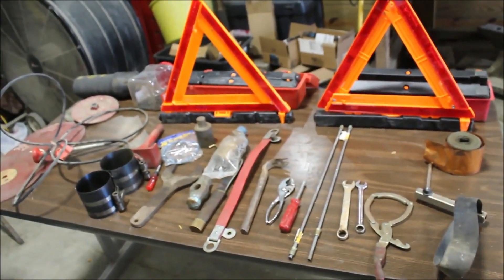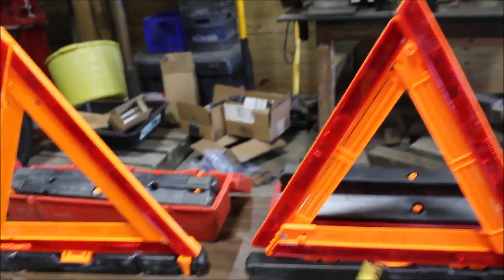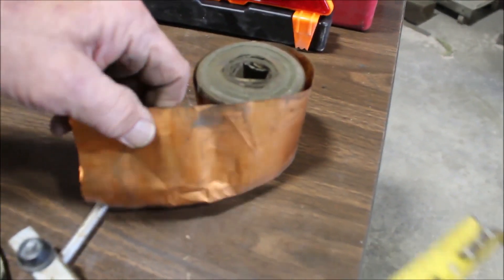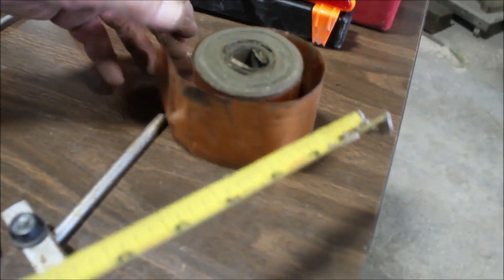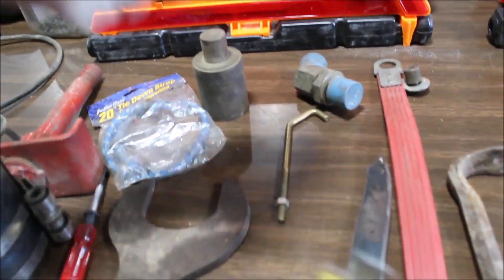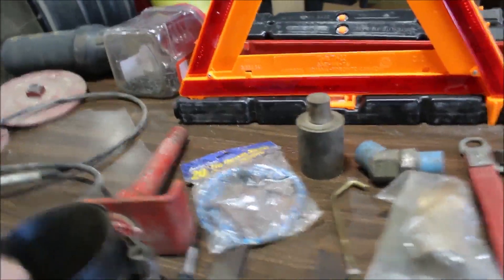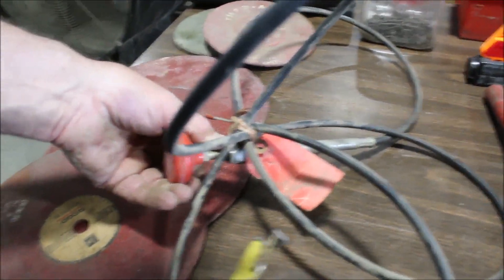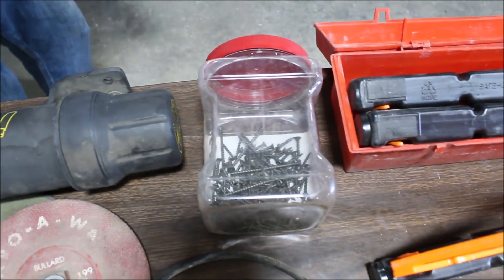CUSTOM MADE/ CHELSEA/ RIDGID/ BULLARD/ SAIT MISC LOT SET #7 For Sale